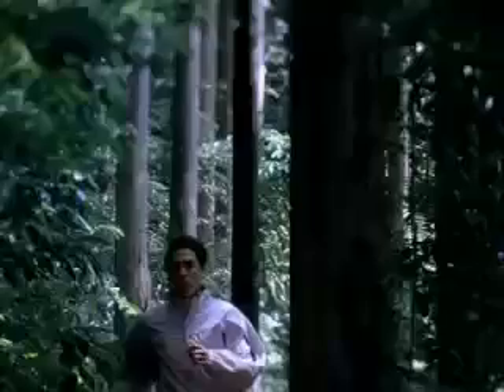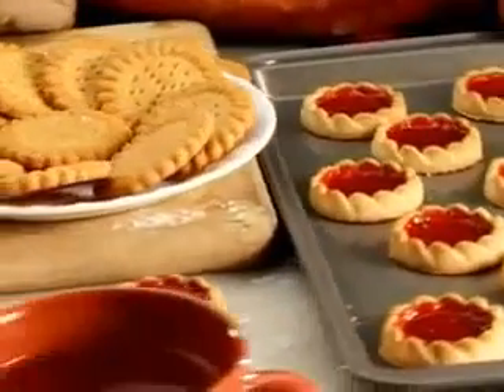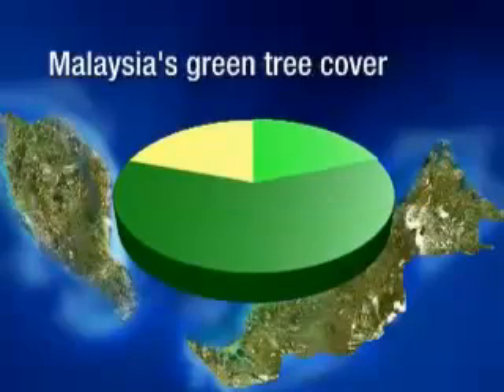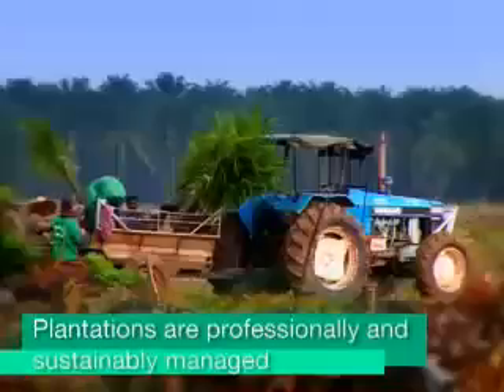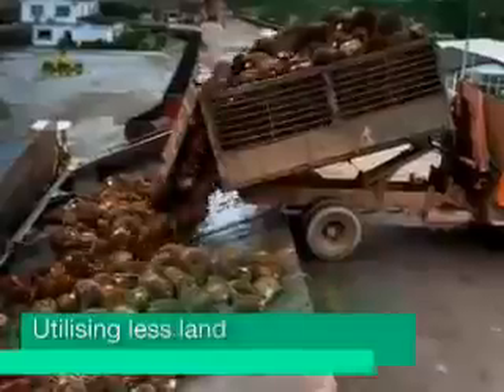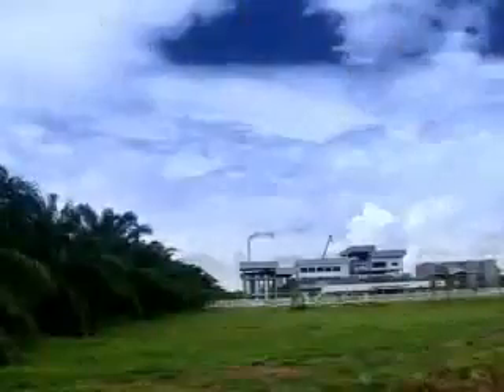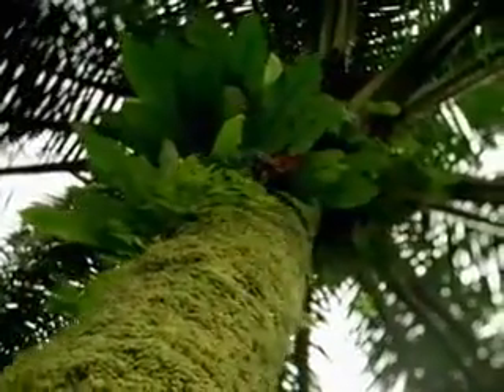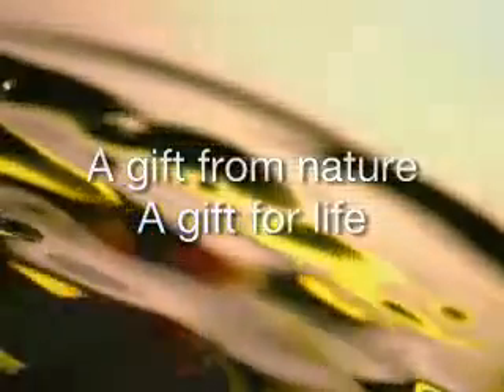MPOC Corporate Video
Introduction by MPOC